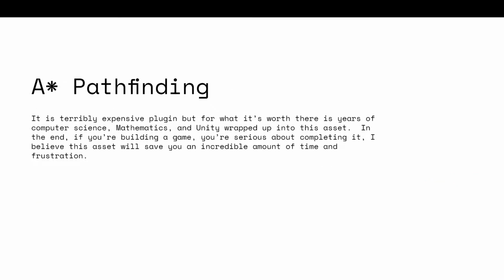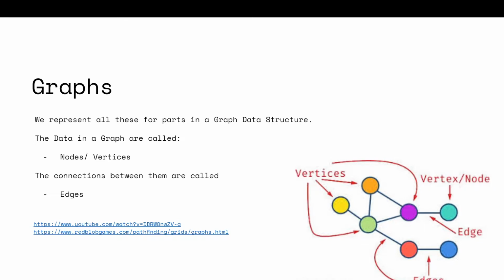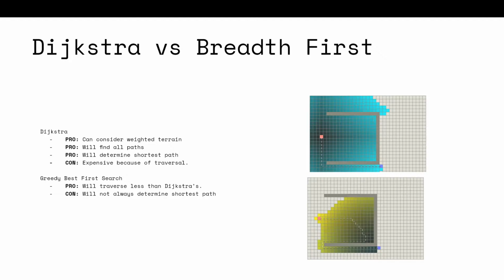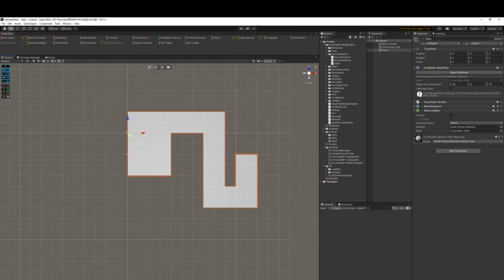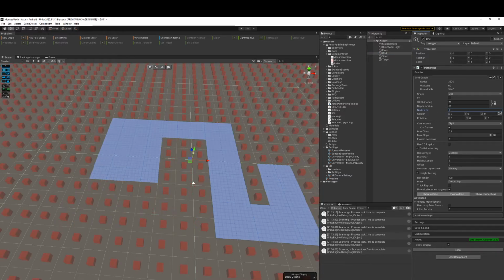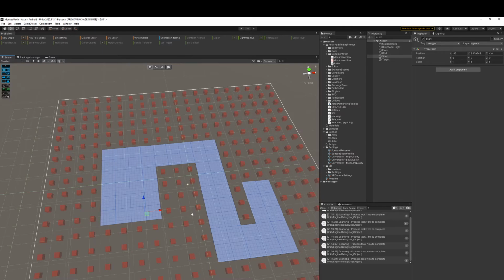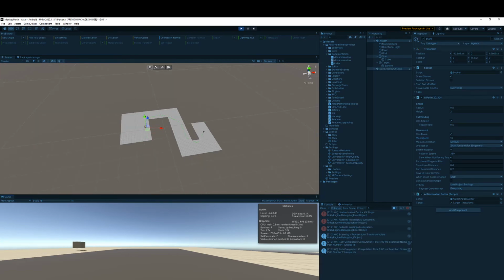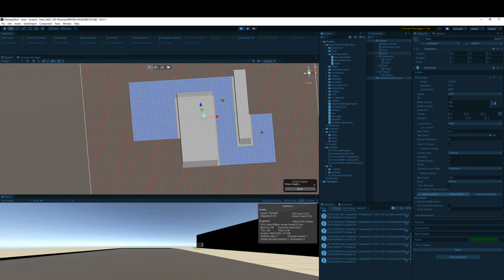A* Pathfinding in Unity 3D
Welcome to the first part in a series teaching A* pathfinding in Unity3d using the most popular A* asset plugin.